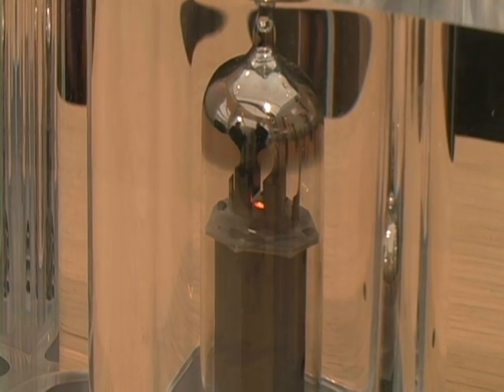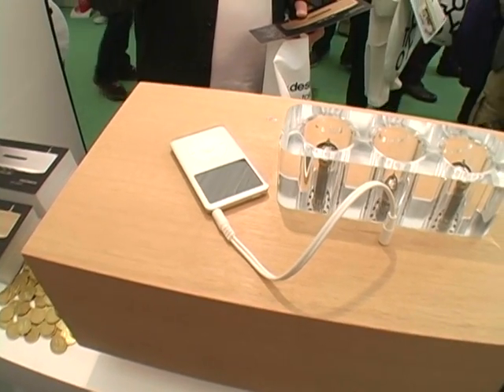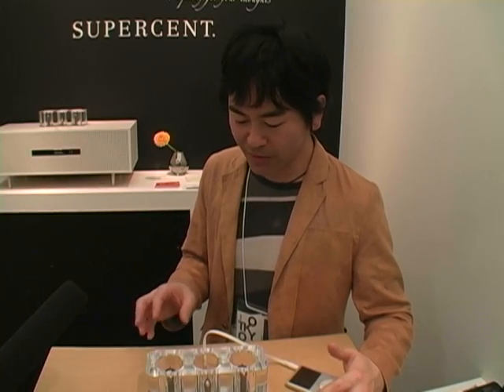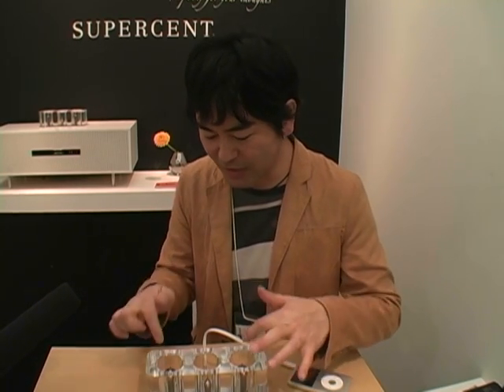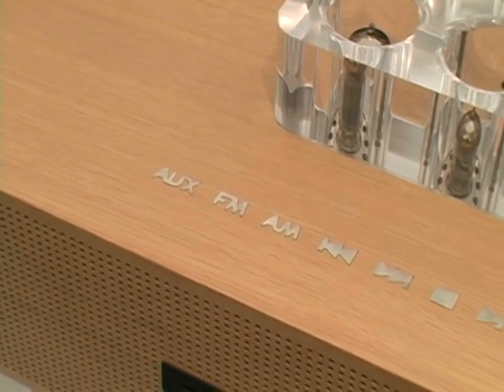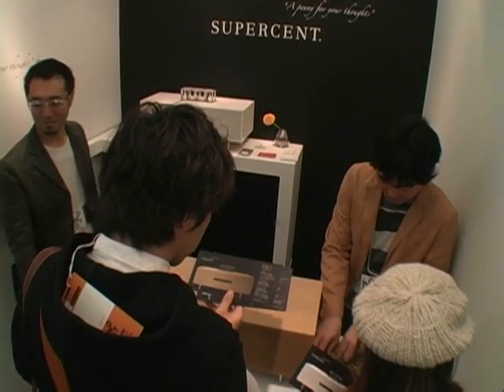TOKYO DESIGNERS WEEK: Supercent fuses iPod with vacuum tubes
TOKYO DESIGNERS WEEK: Supercent fuses iPod with vacuum tubes in audio system